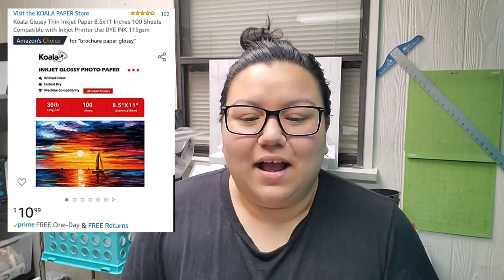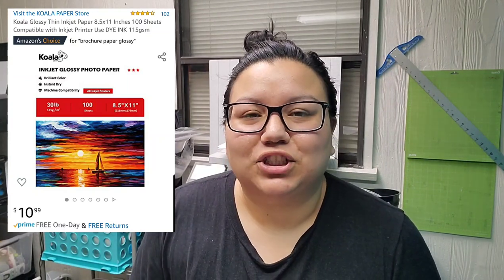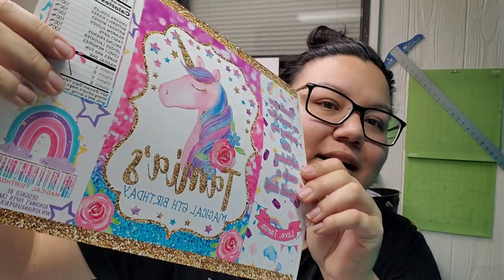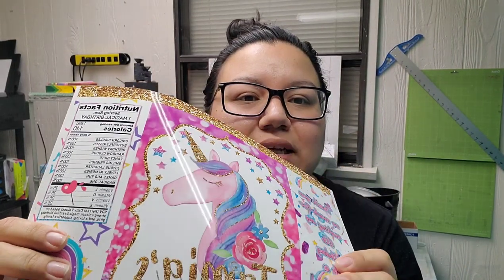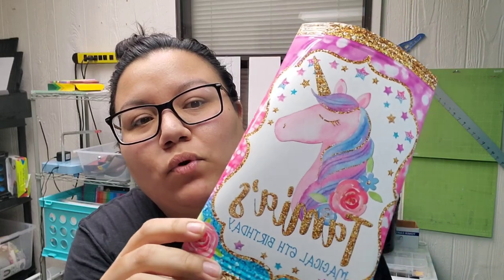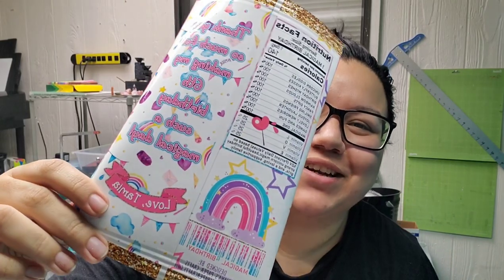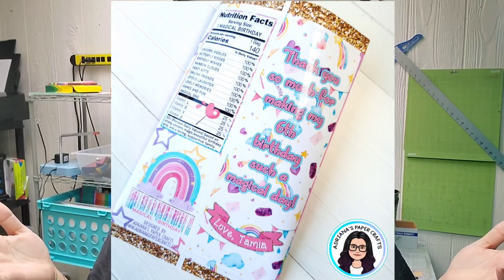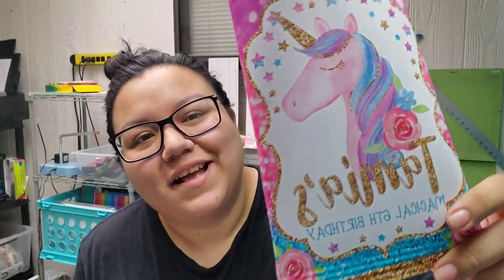Koala Brand Glossy Paper Review - WHAT YOU NEED TO KNOW!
You HAVE to check this out. I'm a huge fan of Office Depot Glossy Brochure paper, but this paper is possibly going to be replacing that very soon!

Cost breakdown per sheet:
Office Depot Brochure - .22 cents ea
Koala Glossy Paper (used in this video) - .12 cents ea
Koala Heavyweight Paper - .22 cents ea

Paper Crimper I use

Popular Paper Crimper on Amazon